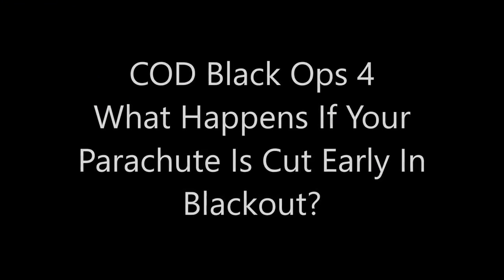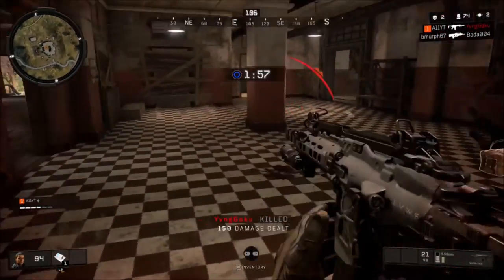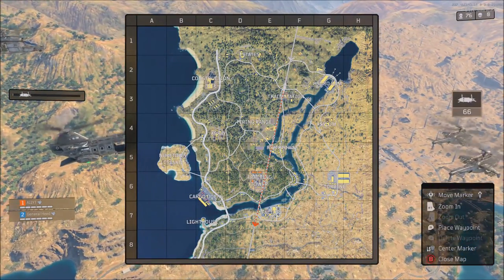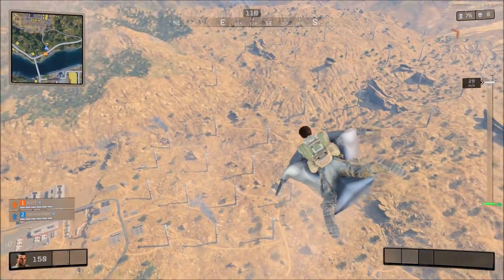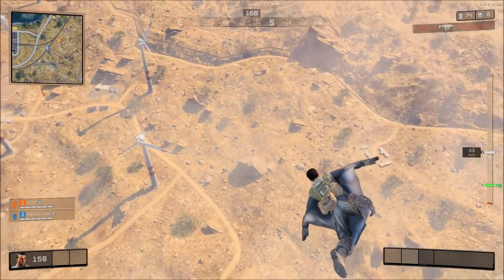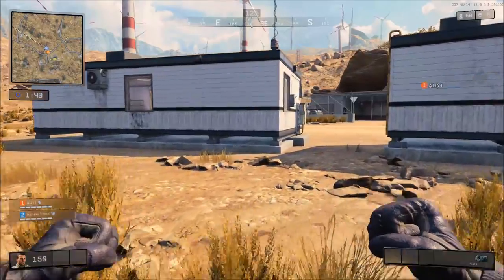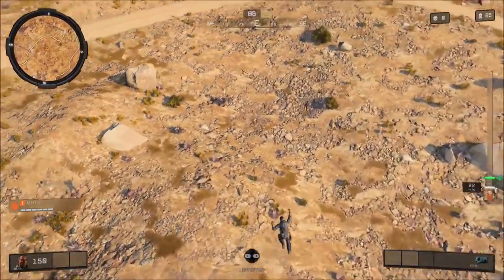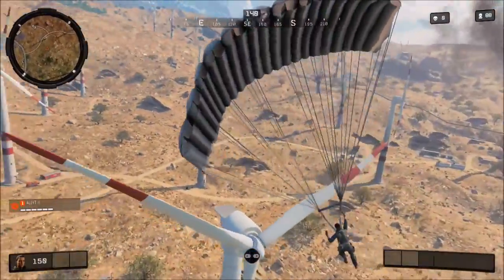COD BO4 - What Happens If Your Parachute Is Cut Early On Blackout?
Today we take a dive into Black Ops 4, specifically in Blackout and tackle the question of what happens if your parachute is cut early!